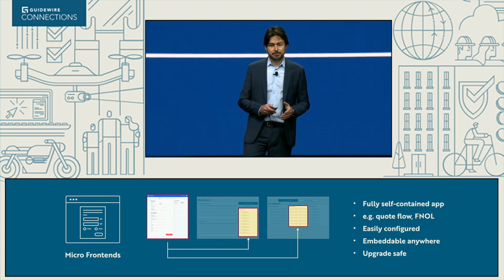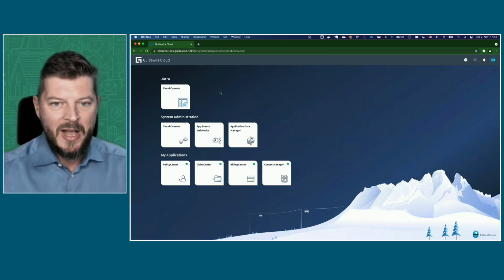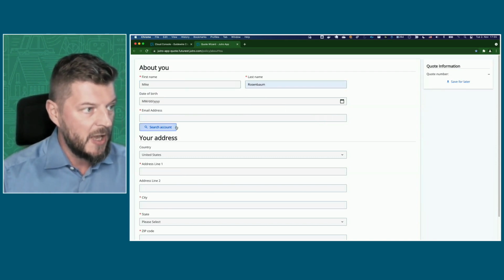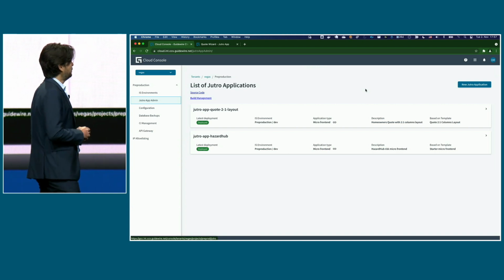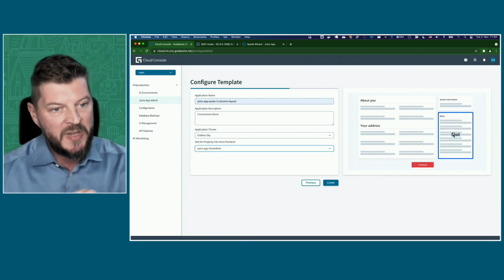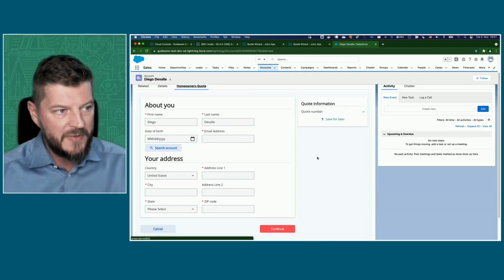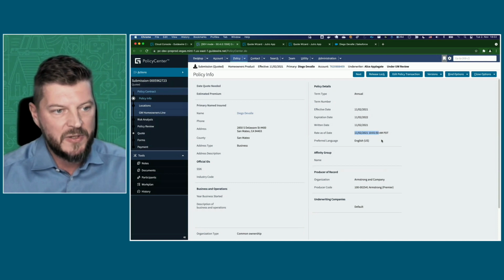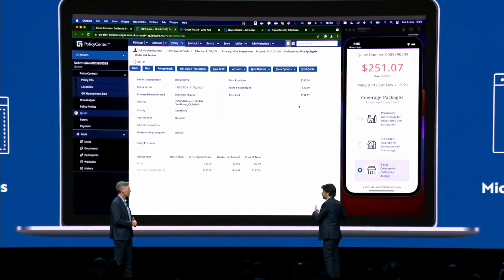Guidewire Keynote: Jutro Platform for Digital Transformation & Agility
Watch a live demonstration by Chief Development Director Diego Devalle and Global Practice Leader Dimitry Remenyuk of Guidewire’s Jutro design framework, showing how easy it is for insurers to develop fully functioning Guidewire Cloud applications using two of our latest components.